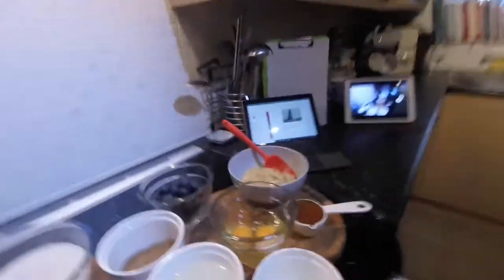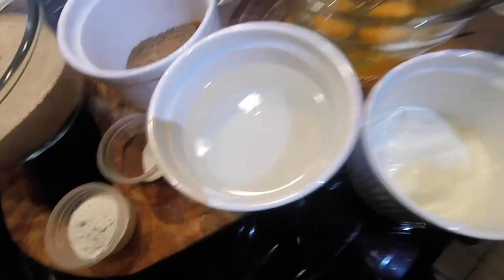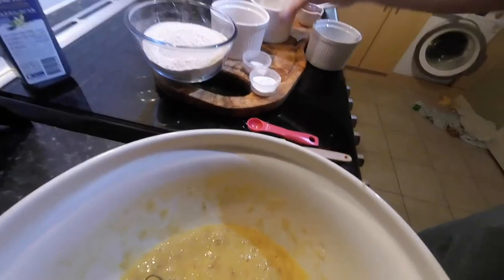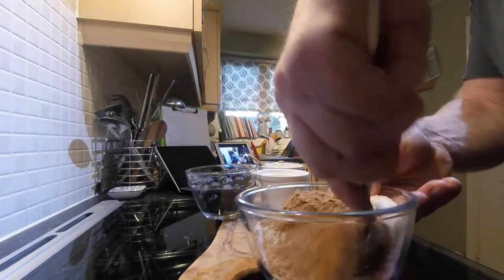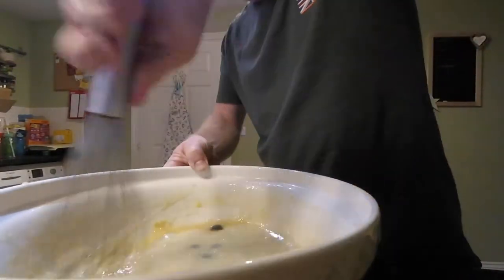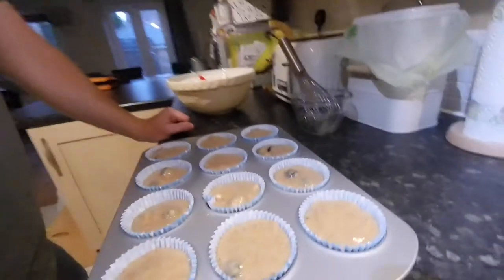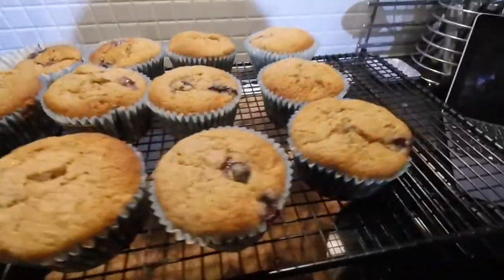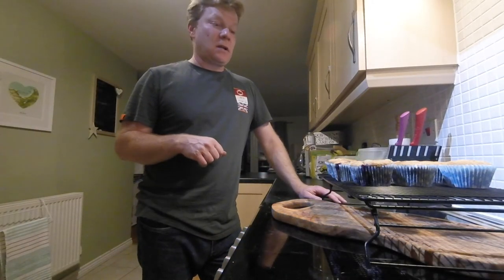Menu of the week | Chef Holty’s banana and blueberry muffins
Inside Tack | The perfect energy snack, we have these on the water during long training session, a great way to keep energy levels high without using unrefined sugars